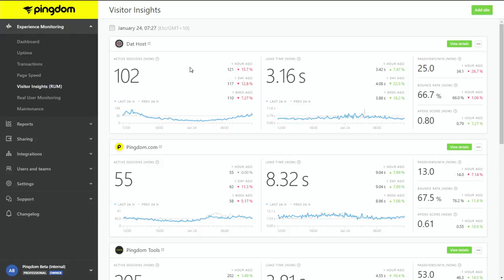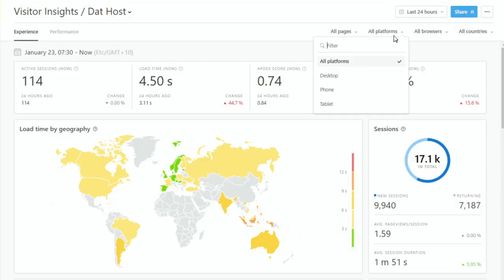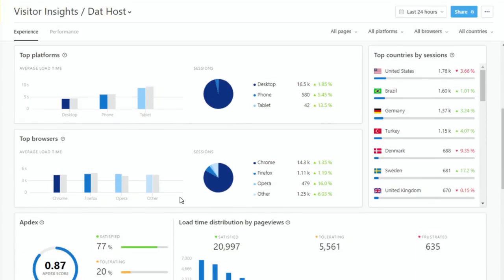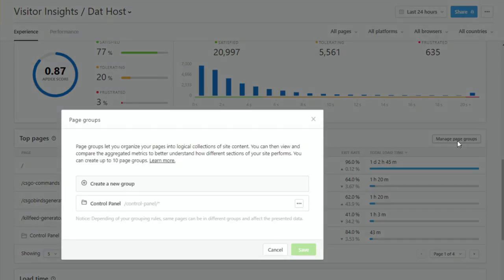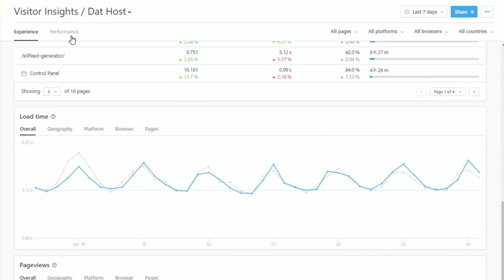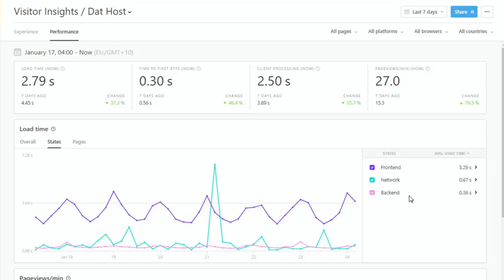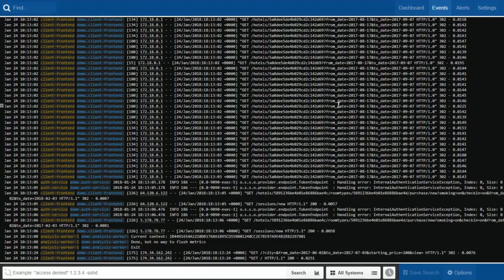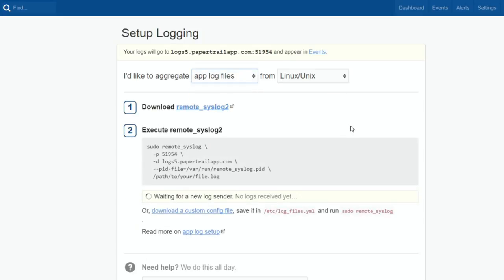Pingdom, Loggly, and Digital Experience Monitoring - SolarWinds Lab Episode #63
Once, web page load time was a good enough metric to ensure that you were delivering decent web performance and few trouble tickets. But now, several factors have collided, requiring metrics that pinpoint not only which component is performing poorly, but also identify global availability issues, platform and architecture limitations, and end-user problems. In this episode, SolarWinds Cloud guru Michael Yang joins Head Geek Patrick Hubbard to discuss how monitoring a mix of APIs, services, and websites require a shift in attention to include all elements of an application.